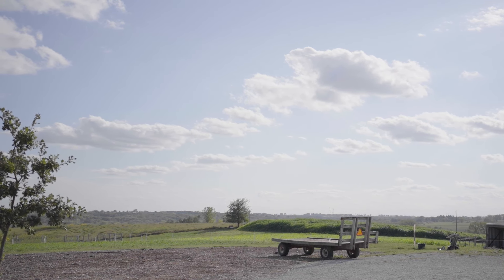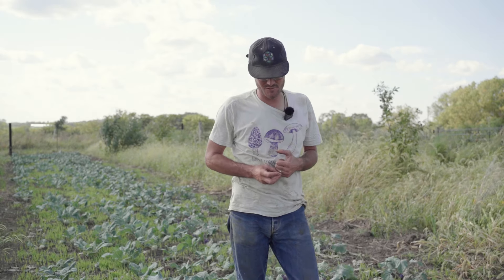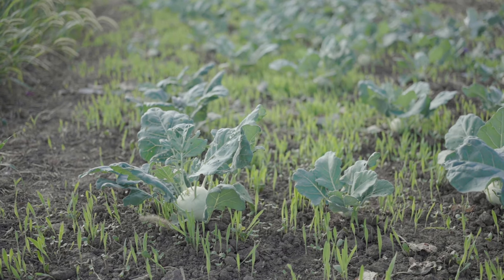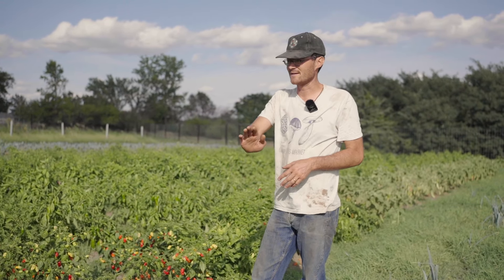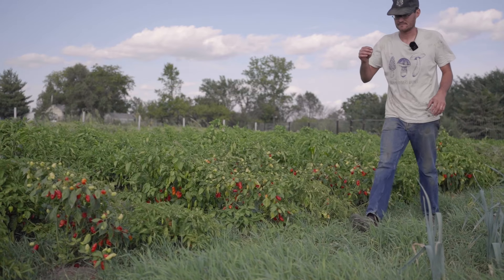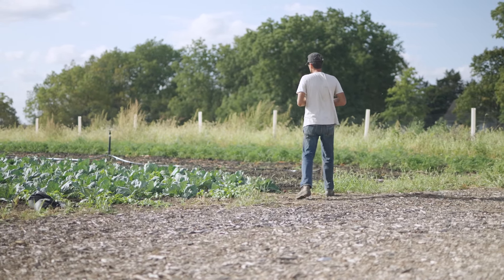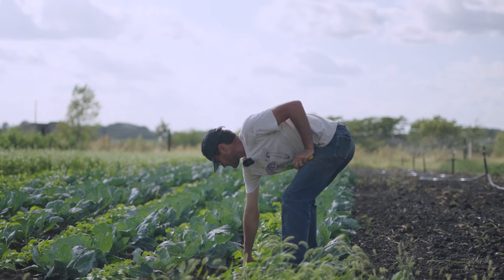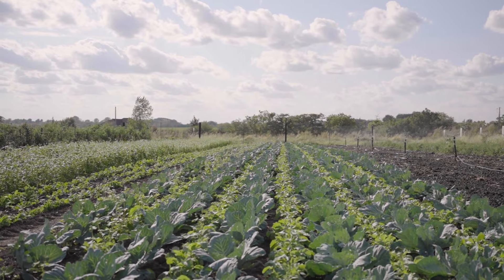Cover Crops for Vegetable Growers - Practical Cover Croppers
Jordan Clasen of Grade A Gardens in Earlham, IA shows how he integrates cover crops with cash crops to support crop and soil health while keeping weeds at bay. In this video Jordan discusses how he seeds covers, makes use of empty row space and how regenerative growing methods increase the profitability of their farm. Follow along as Jordan walks viewers through the diverse use of covers!

To learn more about the diverse summer cover crops before garlic planting, watch Increasing Organic Matter with Summer Cover Crops